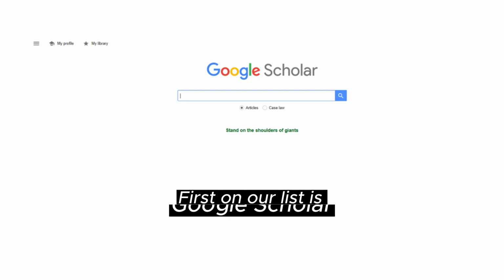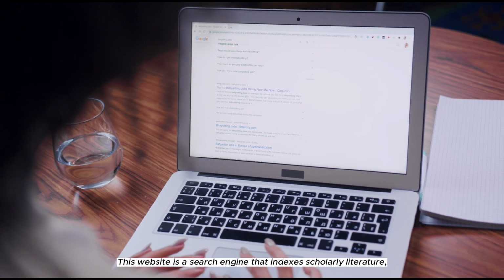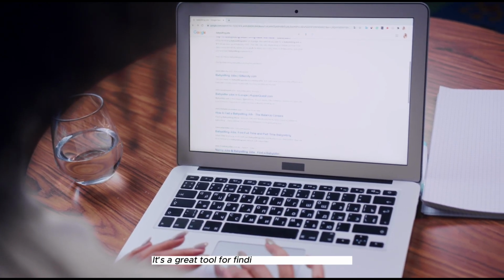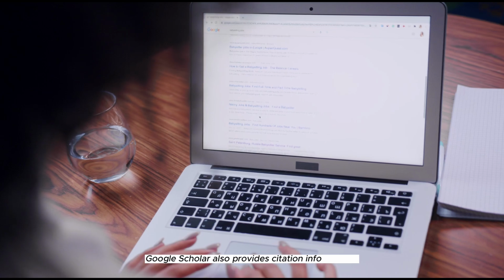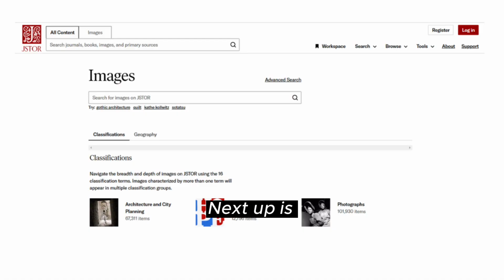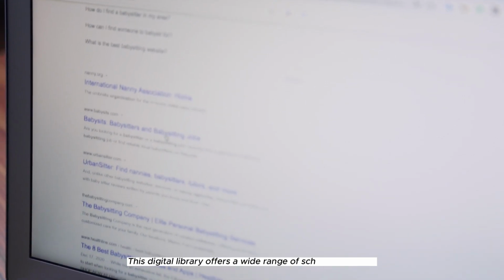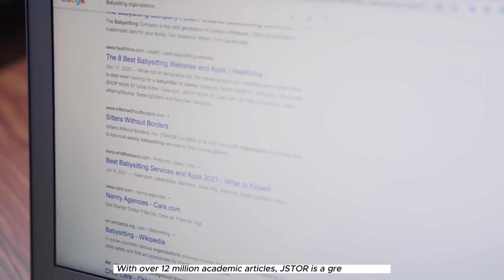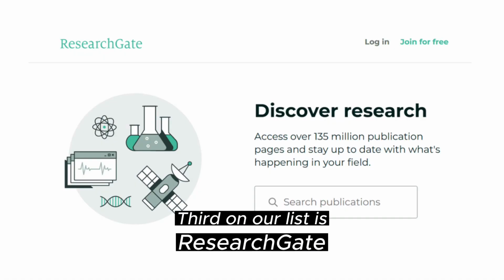Top 5 Best Websites for Researchers | Literature Review | Research Journals & Articles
Are you a researcher looking for reliable and high-quality resources to support your work? With the vast amount of information available online, it can be overwhelming to find the best websites for your research needs. In this video, we'll share some of the best websites for researchers, websites for literature review, and websites for research journals and articles that you should know about.

First on our list is Google Scholar. This website is a search engine that indexes scholarly literature, including articles, books, conference papers, and more. It's a great tool for finding academic resources, and you can search by author, title, or keyword. Google Scholar also provides citation information, so you can see how many times an article has been cited by other researchers.

Next up is JSTOR. This digital library offers a wide range of scholarly content, including books, journals, and primary sources. With over 12 million academic articles, JSTOR is a great resource for researchers across a variety of disciplines.

Third on our list is ResearchGate. This social networking site is designed specifically for researchers, allowing them to connect with colleagues, share their work, and find collaborators. ResearchGate also offers a Q&A forum where researchers can ask and answer questions related to their work.

Another great website for researchers is arXiv. This online repository hosts over a million scholarly articles in the fields of physics, mathematics, computer science, and more. It's a great resource for researchers looking for preprints of articles that have not yet been published in academic journals.

Lastly, we have PubMed. This website provides access to over 30 million citations for biomedical literature, including articles from MEDLINE, life science journals, and online books. PubMed is a great resource for researchers in the medical and life sciences fields.